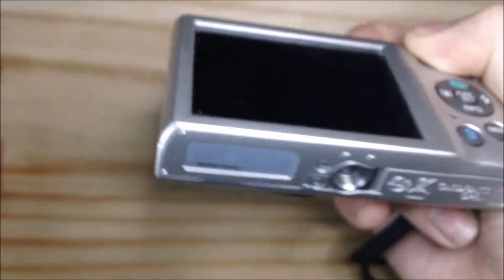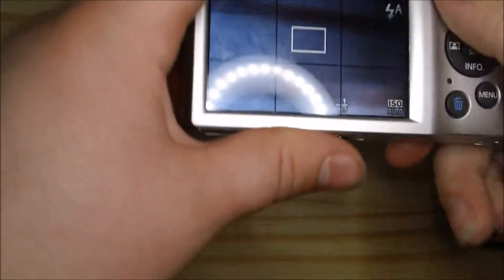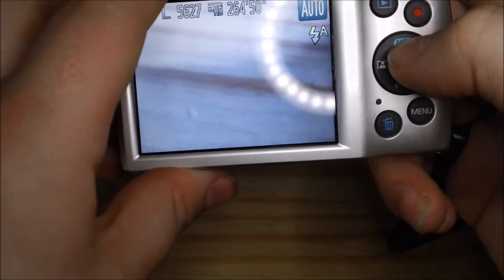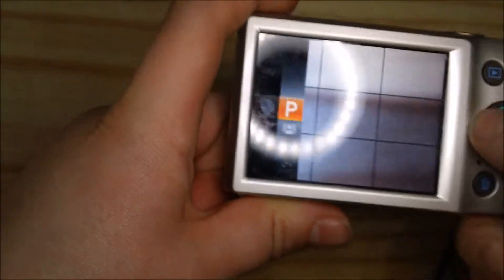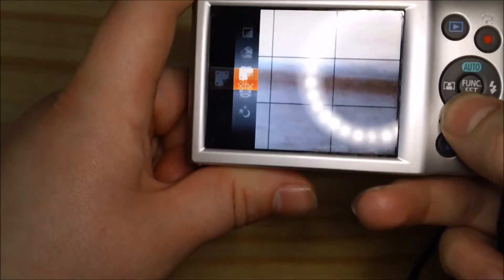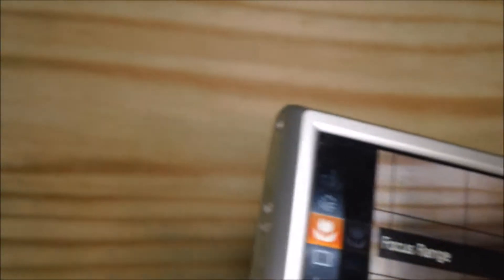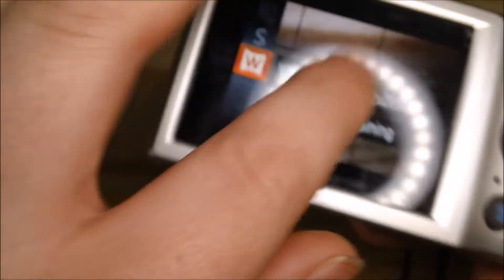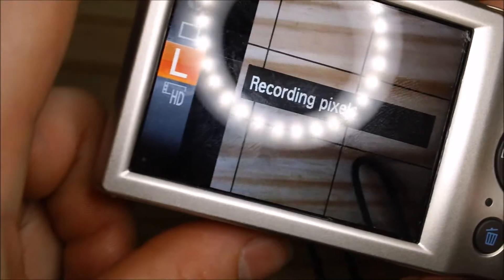How to access manual settings on any Canon ELPH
AWESOME MUSIC